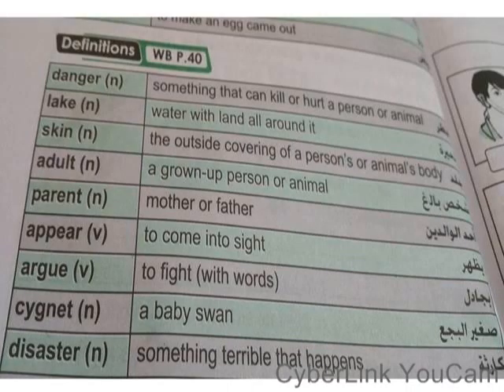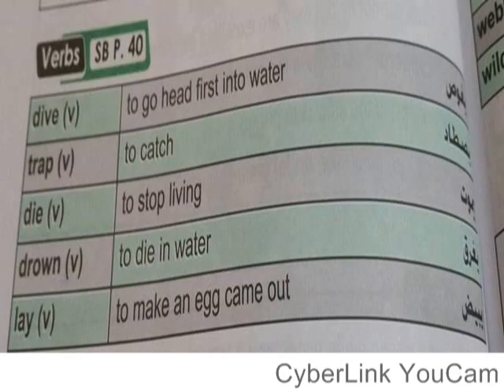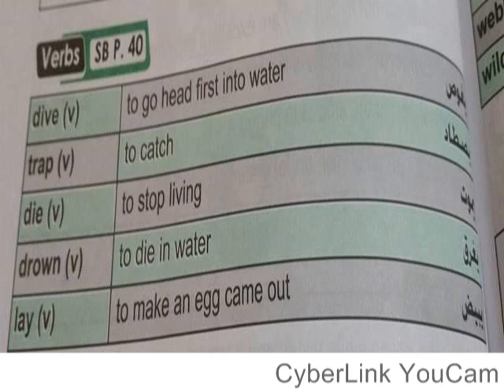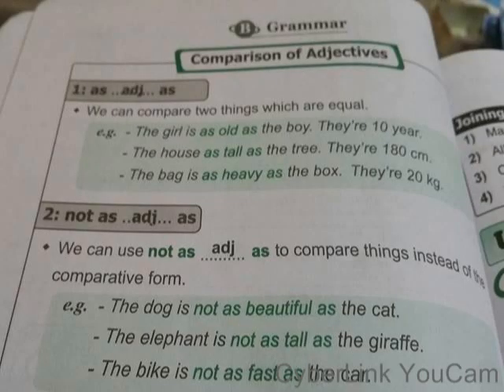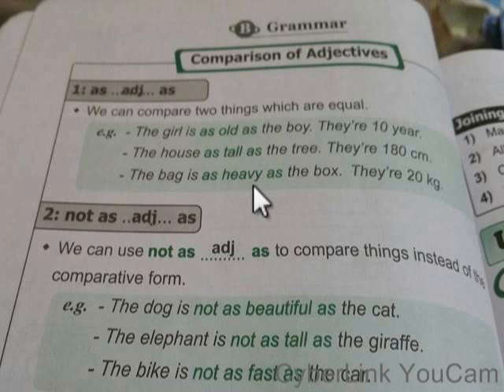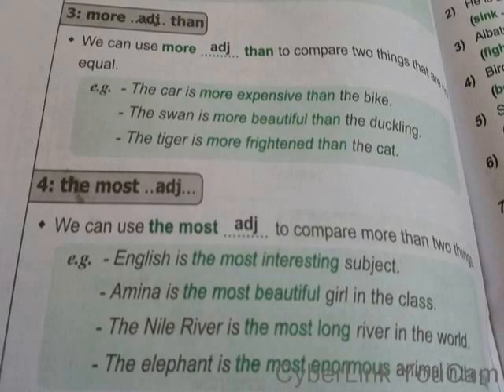English world 4 unit 3